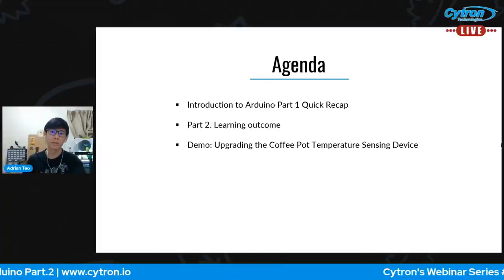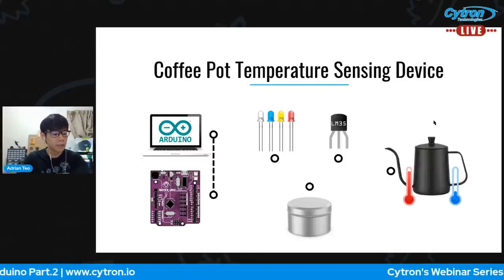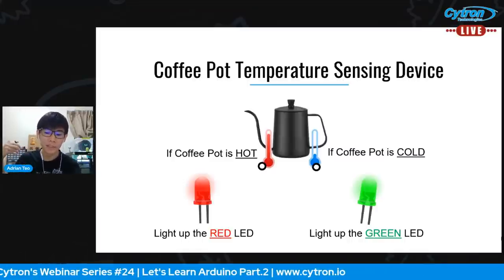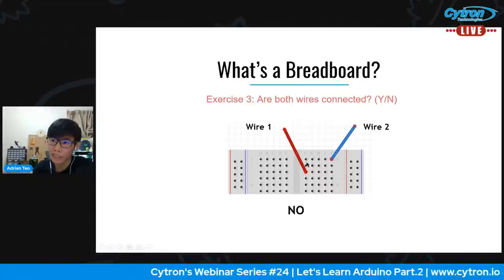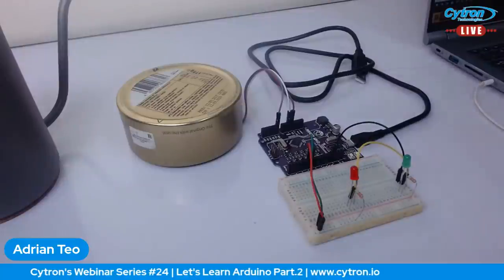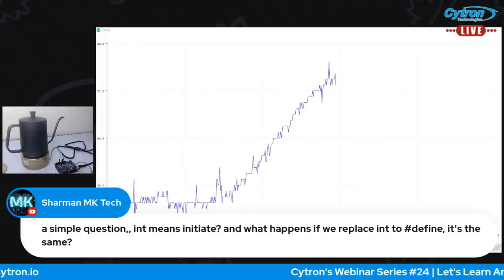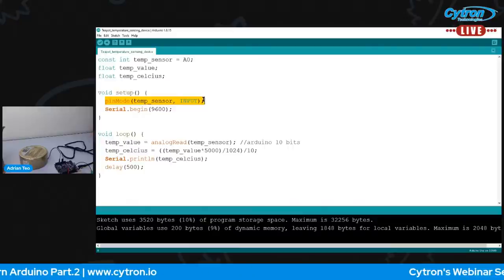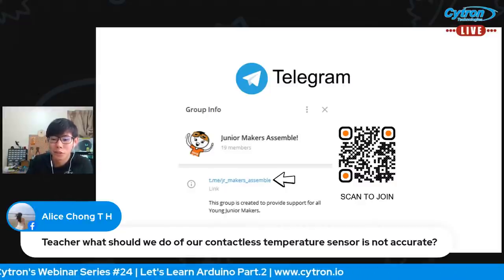Let's Learn Arduino | Basics for Beginners | Part.2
In this week's webinar series, we will explore methods in improving the teapot heat-sensing device which was created in the Part 1 series!

Learning outcome:
1. Explore the basics of the programming control structure (If..else statement)
2. Program multiple LEDs to react with the teapot temperature.

-This webinar is a continuation from Let's Learn Arduino | Part 1-

📅 2 October 2021 (Saturday)
🕰 11.00 AM - 12.00 PM (GMT+8)
🗣️ Language: English
📌 E-certificate will be provided to participants

Audience:
Parents, teachers, students, and educators
All students are welcome to join our Junior Makers Telegram Group